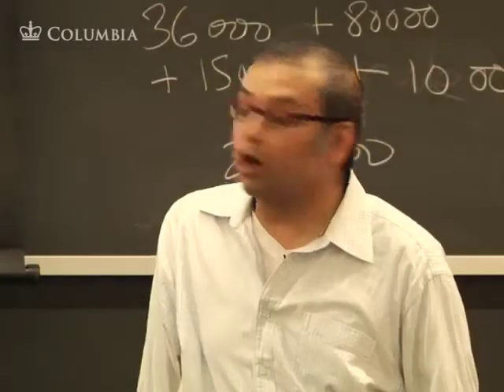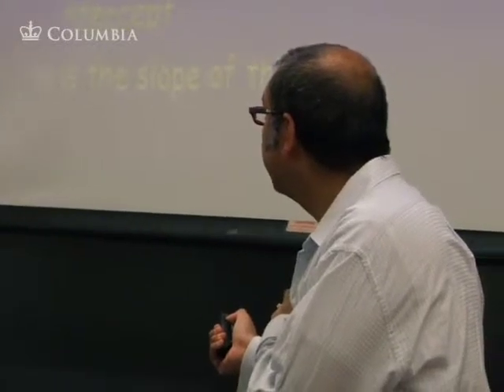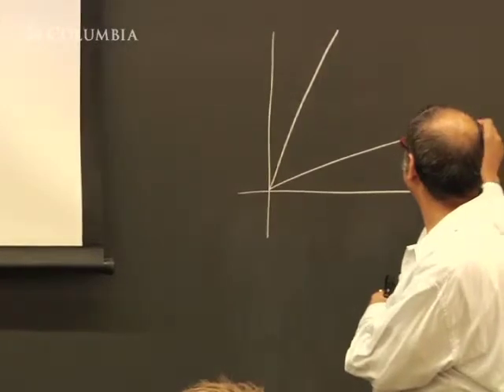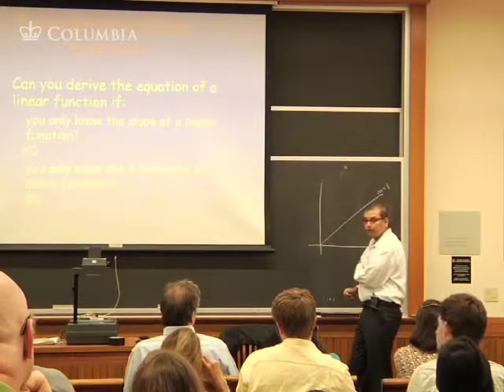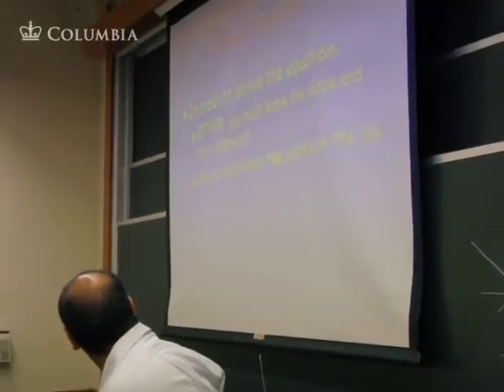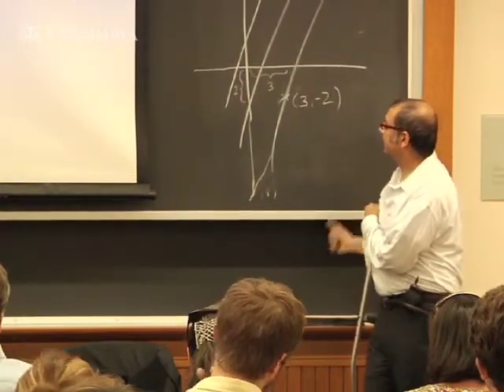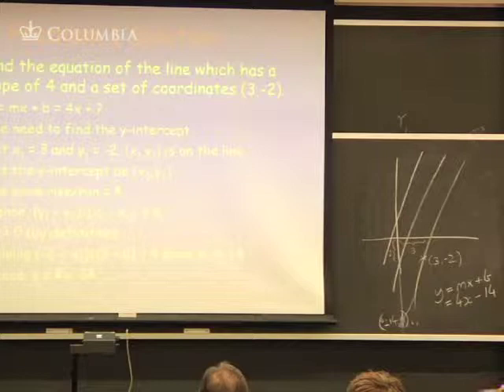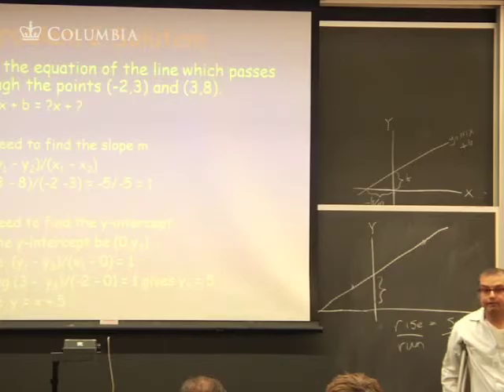SUMA K4190 Math Camp Class 1 Part 2